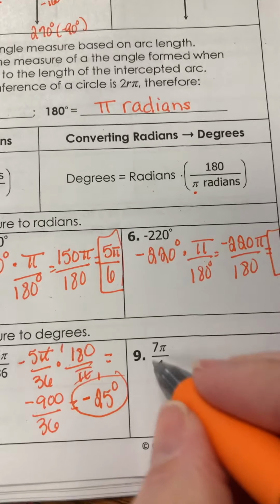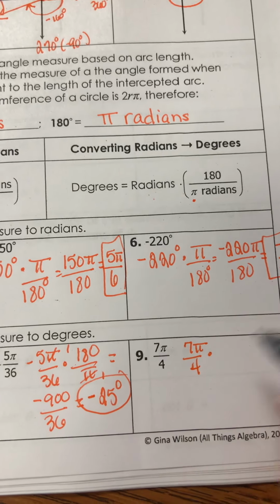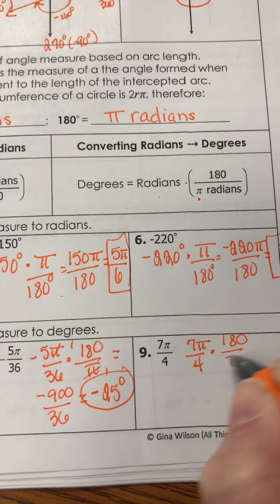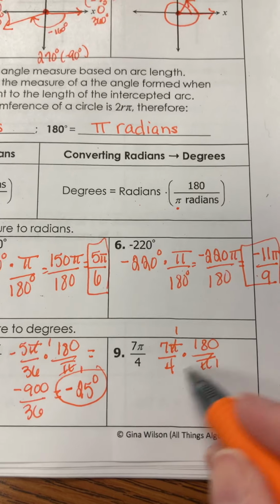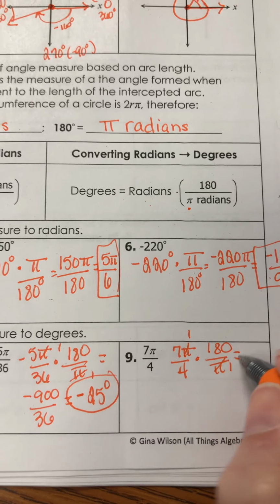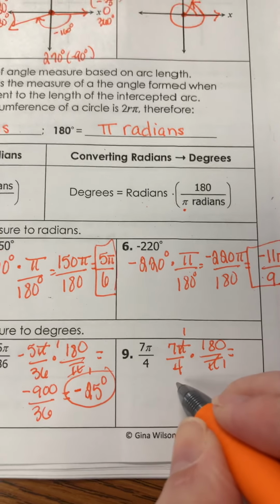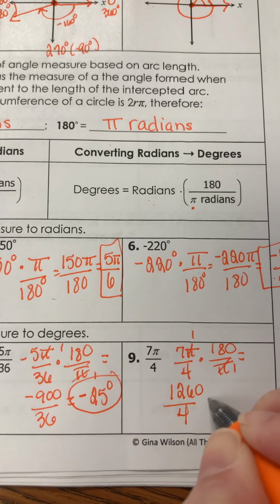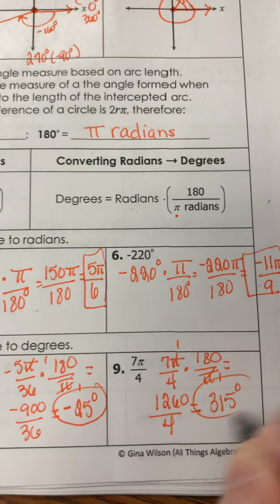April 11, 2020